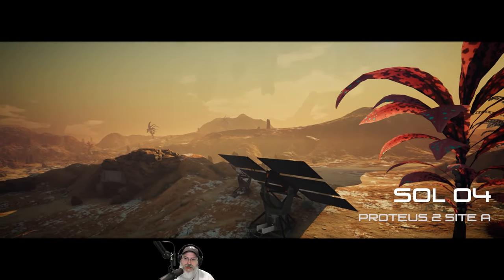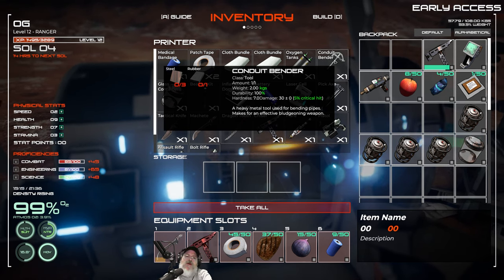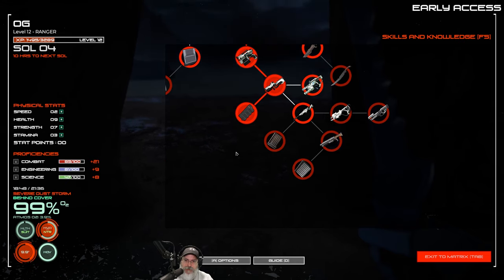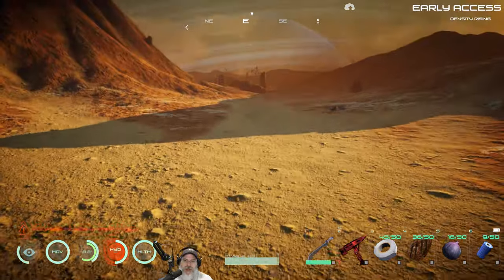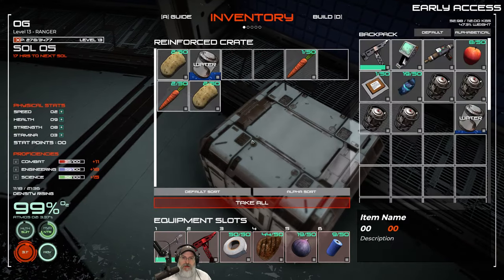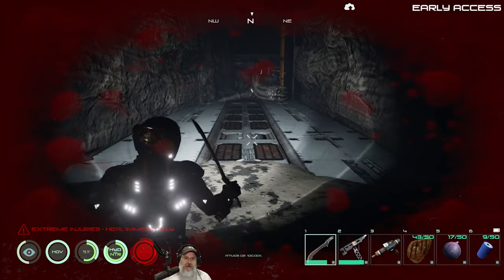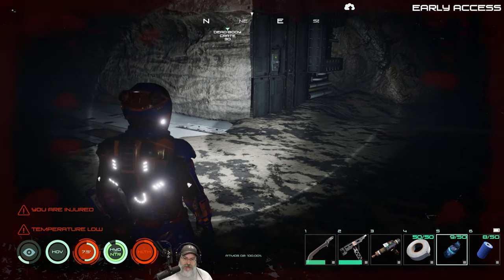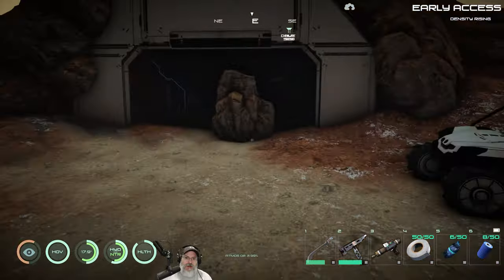Osiris New Dawn 2021 Gameplay | E5 Exploring the Gamma Mine